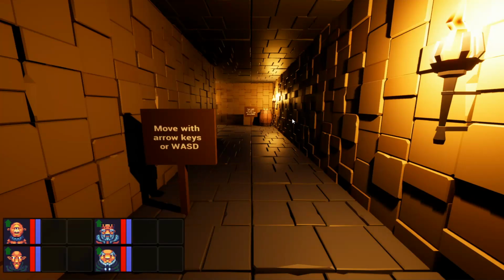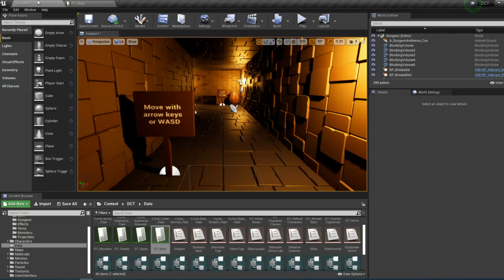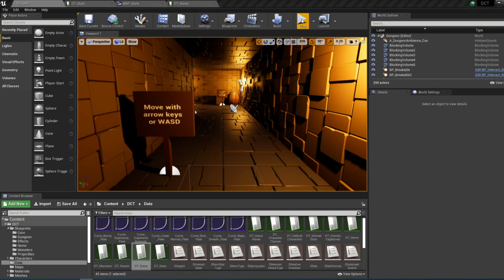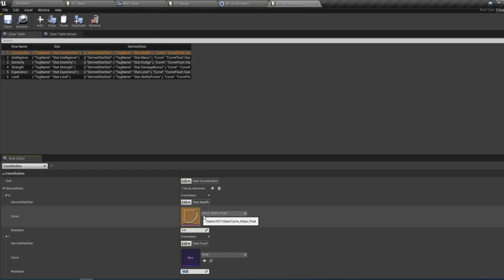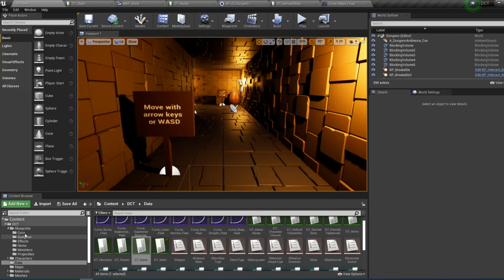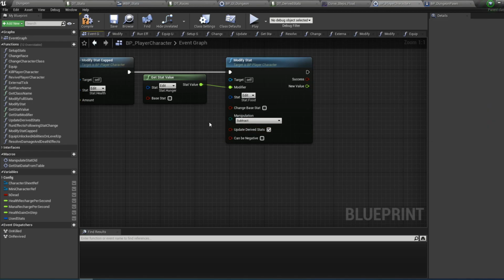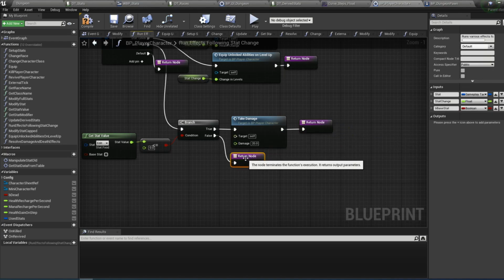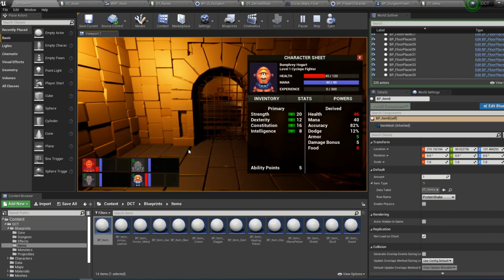DCT Tutorial #3 - Adding Stats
The third tutorial in the series, covering adding new stats and having those stats affect the game. Adding a food and hunger system is used for demonstration.